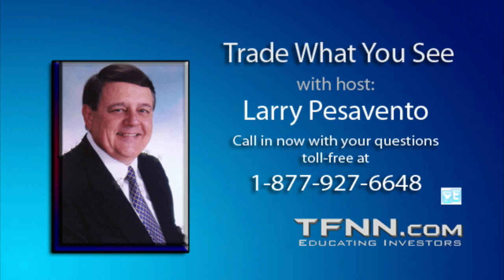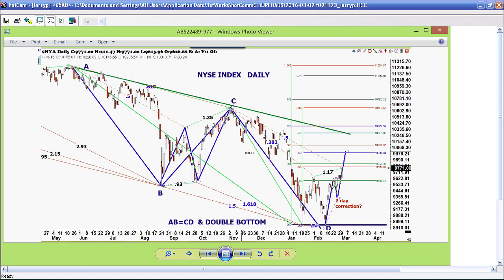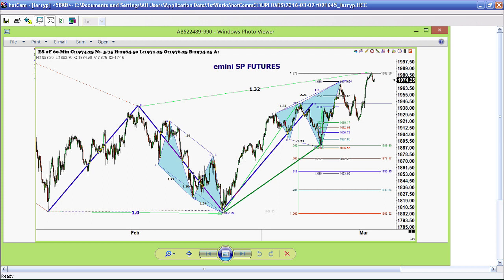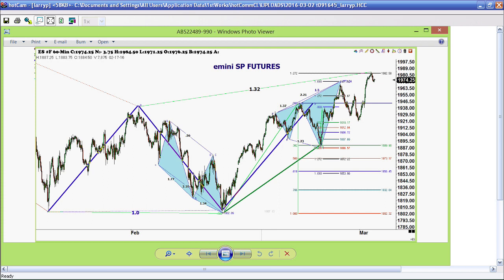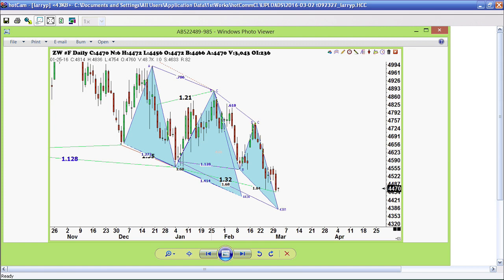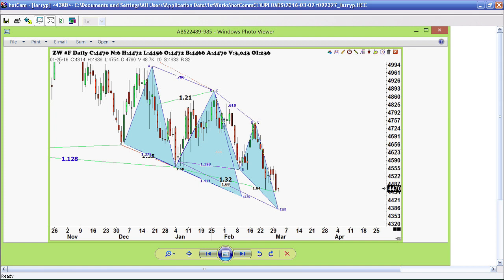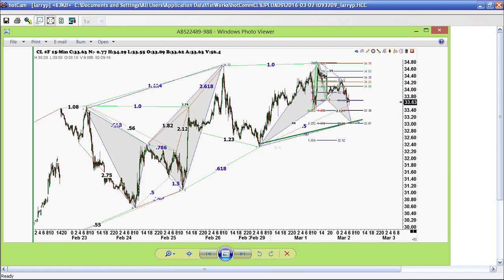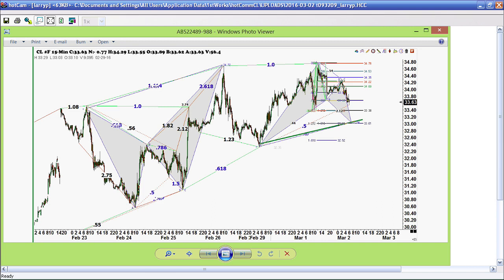March 2nd Trade What You See with Larry Pesavento on TFNN - 2016